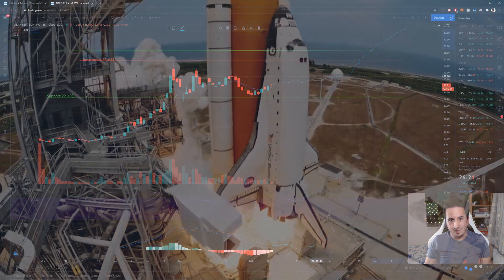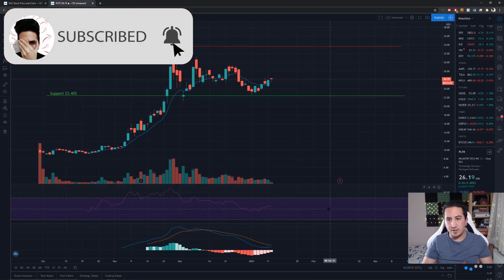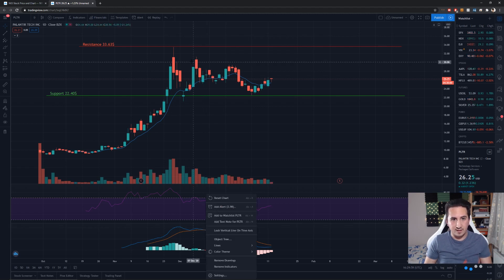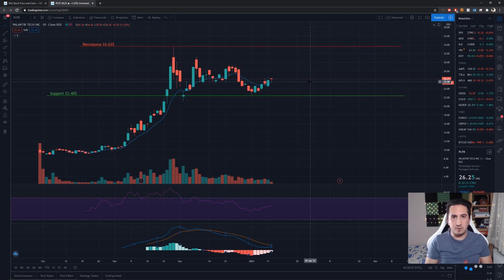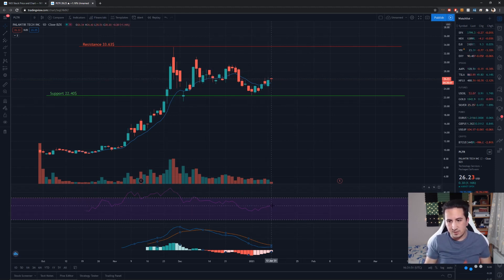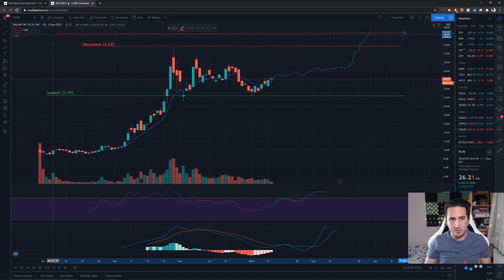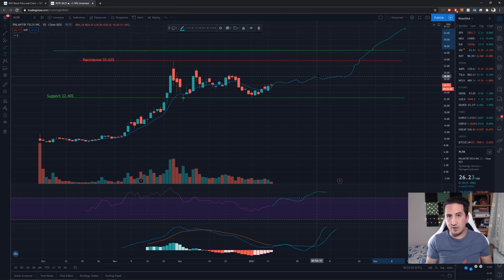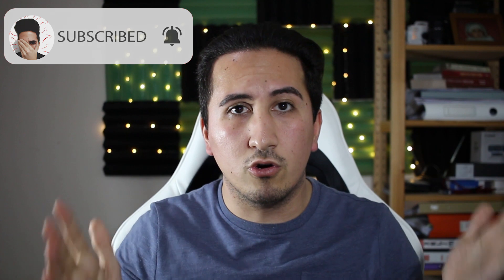MASSIVE PALANTIR STOCK PRICE PREDICTION 40$ in 2021 (BIG!!) l HUGE $22.5M JAPAN CONTRACT!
MASSIVE PALANTIR STOCK PRICE PREDICTION 40$ ?? l HUGE $22.5M JAPAN CONTRACT!

1. Palantir Technologies Expands Japan Business with New $22.5 Million Contract: Jan 4th

 Help improve healthcare system in Japan
 Streamline supply chains
 Increase security and resilience in the region

2. Fujitsu Limited Signs $8 Million Contract as Palantir Foundry Customer and Becomes First Distributor of Foundry Modules in Japan: Jan 6th

 Palantir is expanding its work with Fujitsu, one-year 8M$ contract
 Fujitsu will also become the first distributor for Palantir’s Foundry platform
 The company also used Palantirs software to optimize it’s hardware supply chain, improve its customer service efforts since last year.